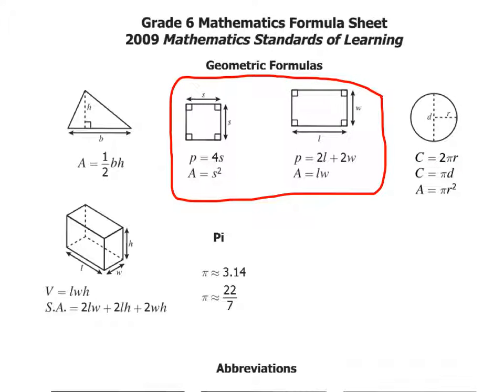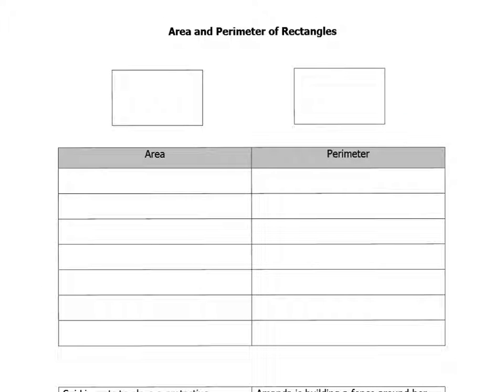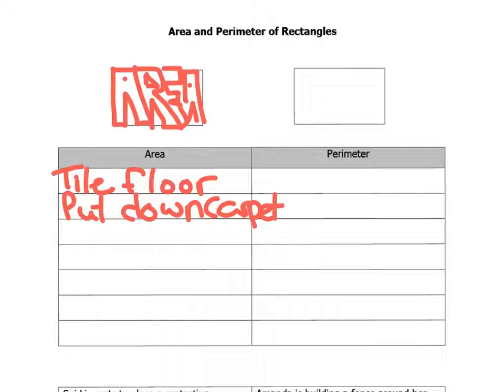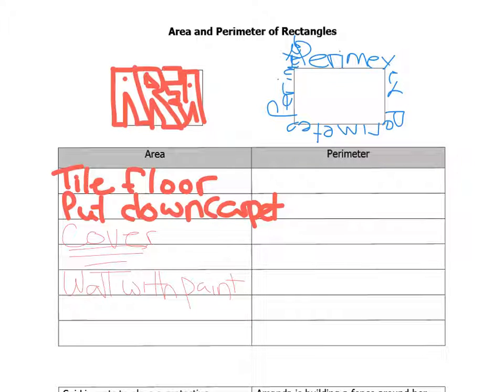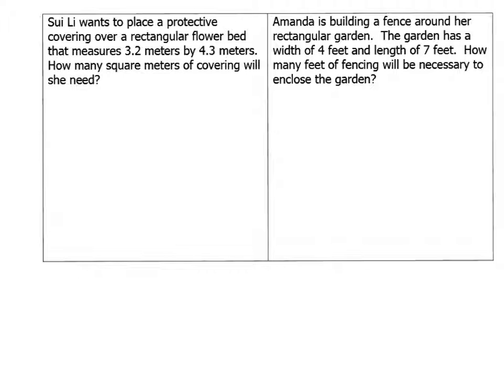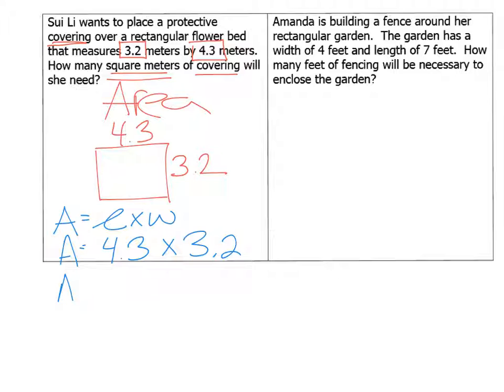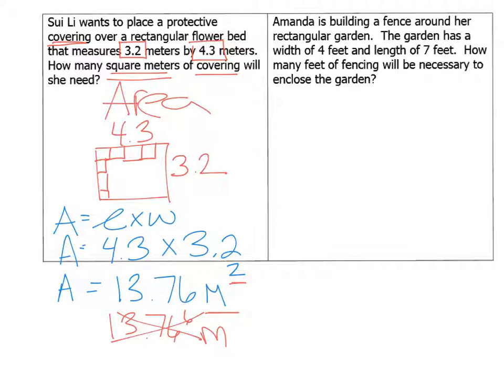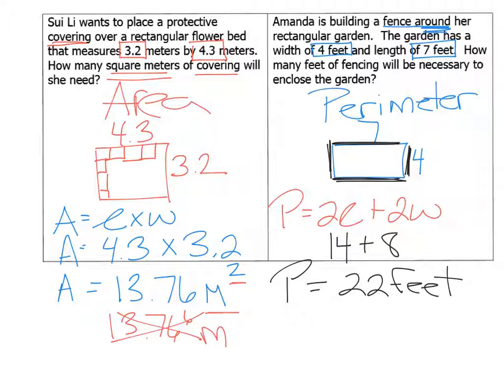Day 4 Area vs Perimeter